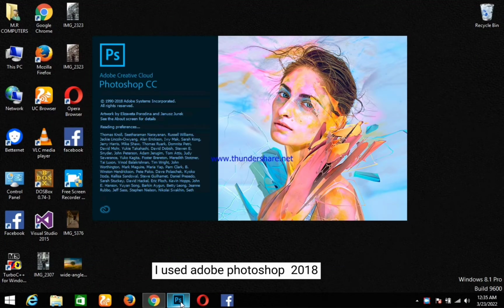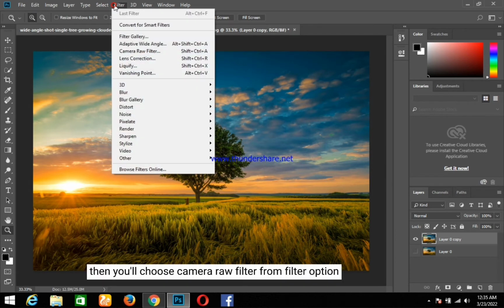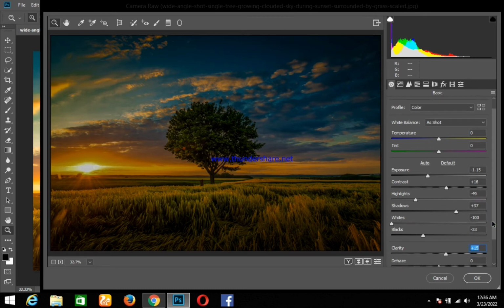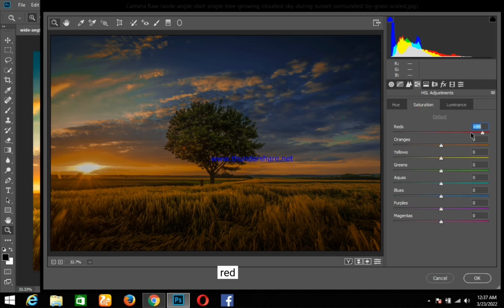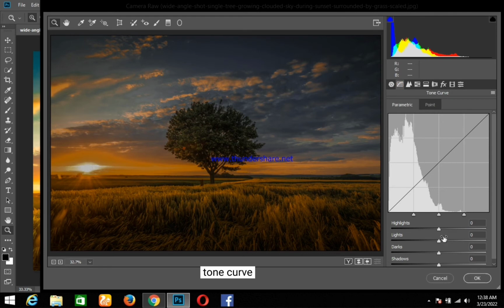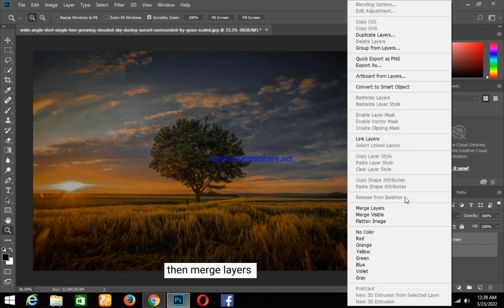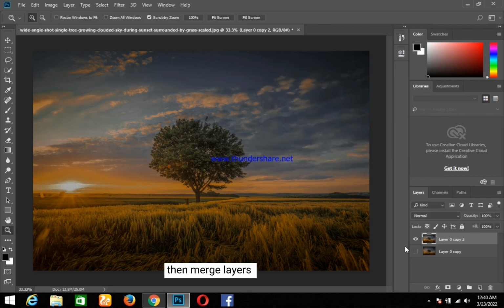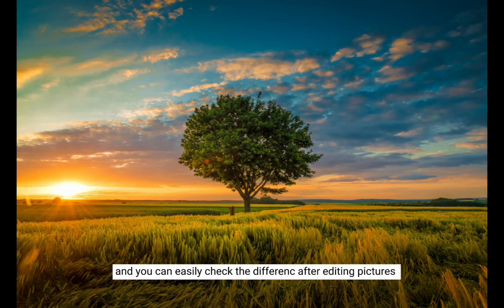How to do editing with PHOTOSHOP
This video is uploaded for education purpose. In this video many new things are keep in view to elaborate the title in an easy way. Learning with in few mints. You will know about latest technologies such as How to do editing with PHOTOSHOP.

We must have Photoshop any version. I used Adobe Photoshop CC 2021
Used a picture of nature and I try to make it more beautiful by using some different tools and some another index. On Photoshop we have to do work on layers as usual I worked on layers. Layers can make your work easily.

1-Firstly we unlock layer and layer becomes 0.
2-Copy your layer and then layers would become layer copy 0.
3-You will choose filter option.
4-In filter option you have camera raw section just click there and further you have a new index in front of your screen.
5-In this index you can manage lots of things like exposure,   contrast,   clarity, white, black, vibrancy.
6-Then you have to choose HSL adjustment
7-In HSL adjustment you can easily adjust   saturation colour and luminance as well.
8-Then you have to open tone curve where you can manage highlights   lights, darks and shadows.
9- Afterward you have to open FX effects where you can adjust amount   roundness midpoint and feather as well.
10- Now you have got your picture and then merge your layers
11- Now you have to press CTRL+L afterwards you got levels
12- In levels you can set output levels and input levels.
13- Then your picture has been finalized.
14- You can save your picture in PNG format.
15- Now your picture has been totally change from the past one.
16- For giving this great information I used screen recorder (FULL SCREEN RECORDER) which is available
17- The mark of logo you can see in front of the video.
18- This application made my work easy.